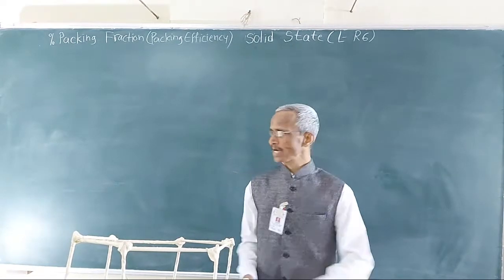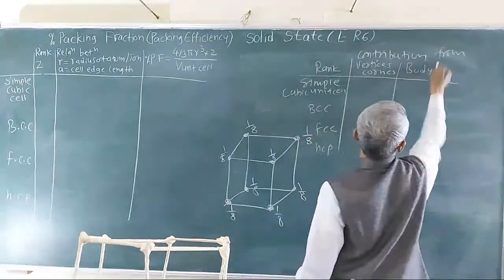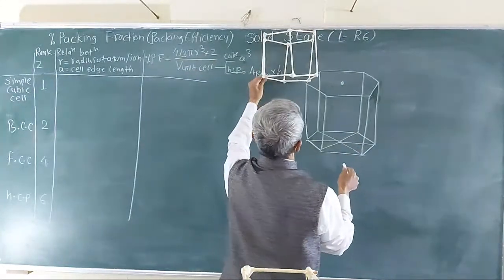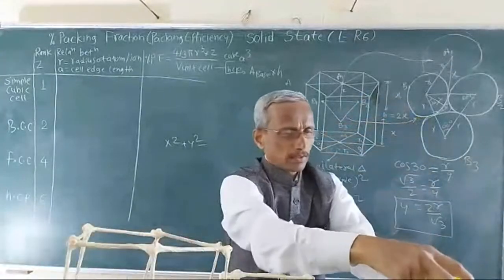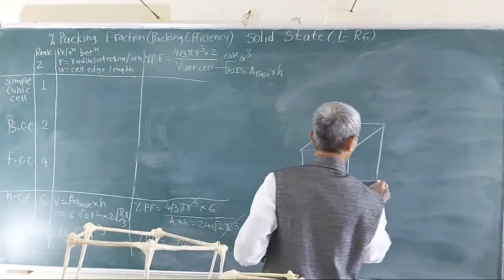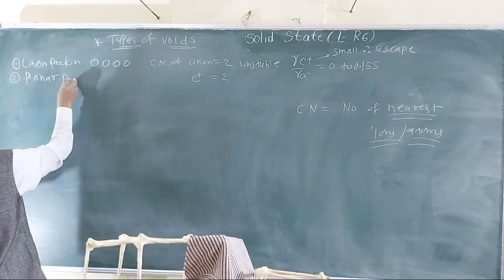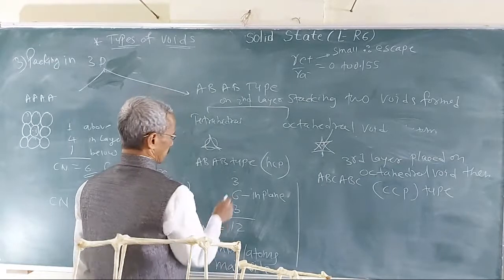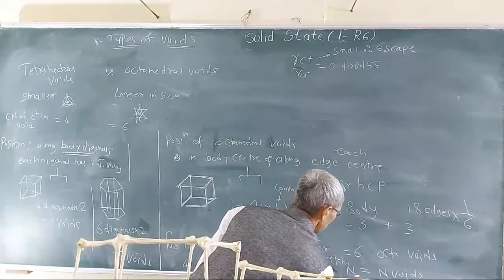XIISCI PROF. TAKALAKAR S.S SOLID STATE#L-R6